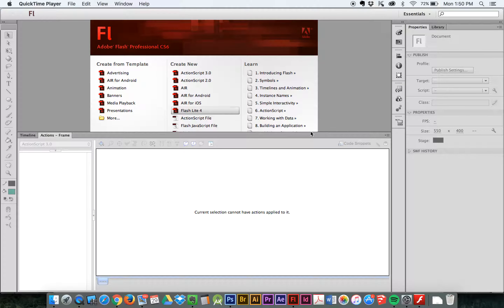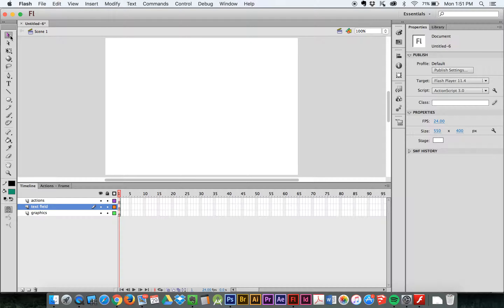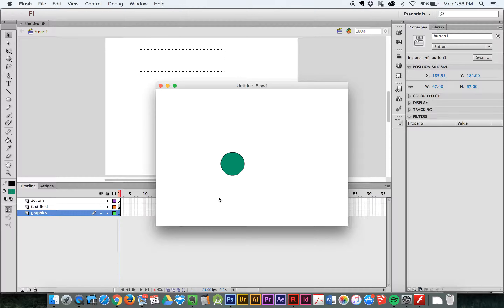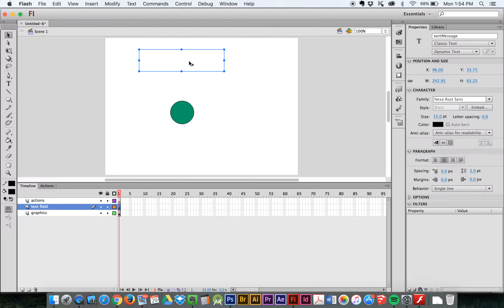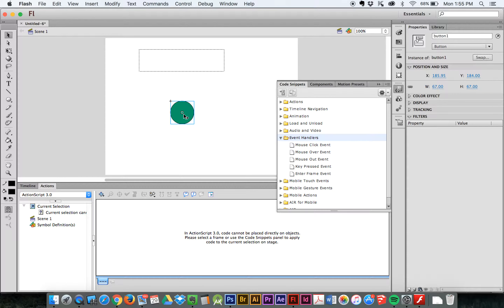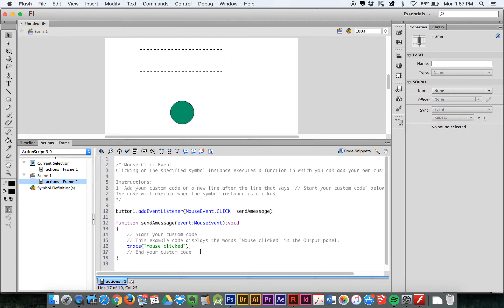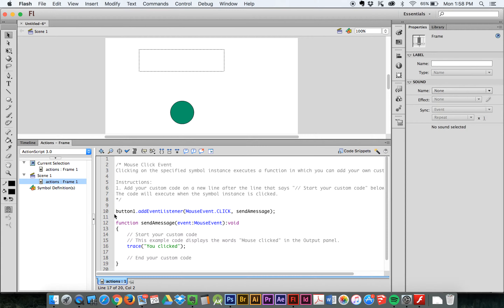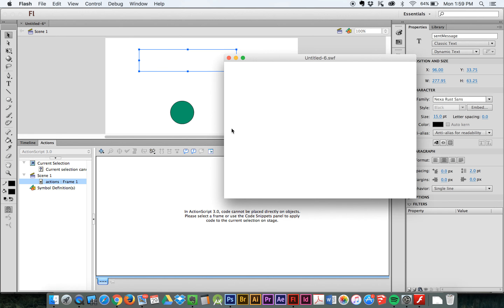4.3b variables textField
Key concepts: trace action, output window, dynamic text fields, comment tags, functions, Mouse.CLICK events, embedding fonts.